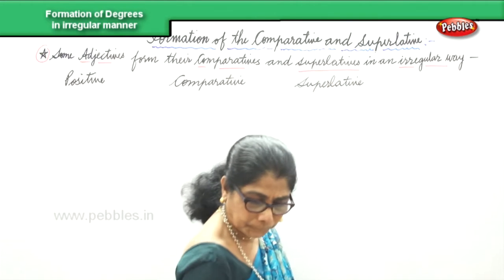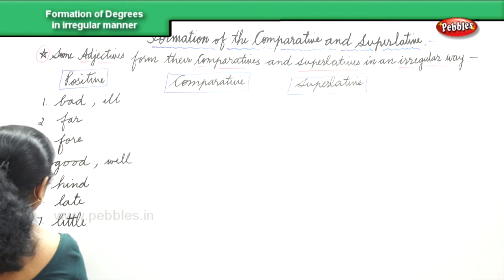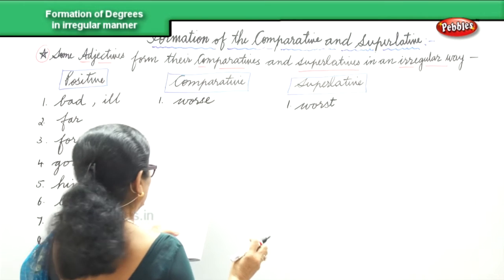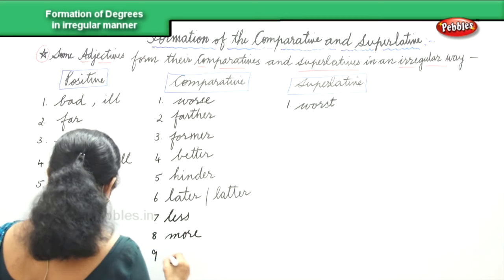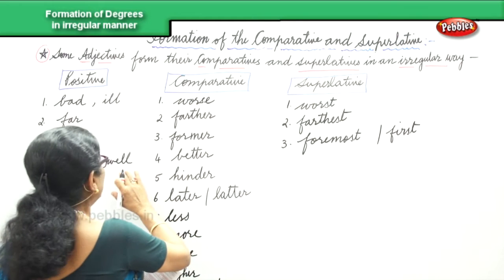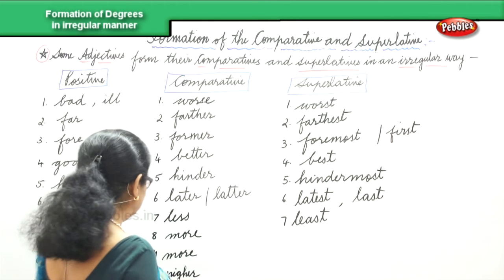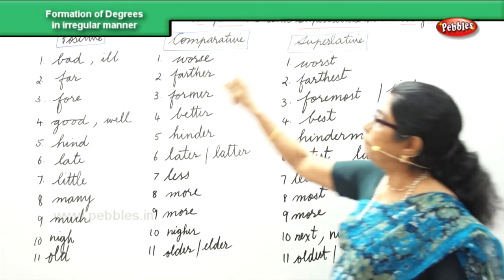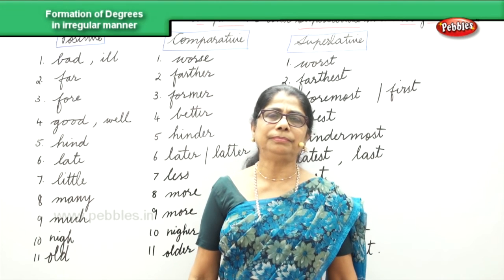Formation of Degrees in irregular manner | Junior grammar for Beginners | Learn English Grammar